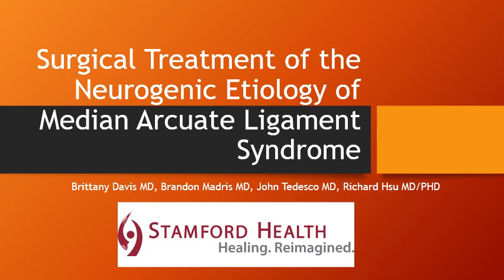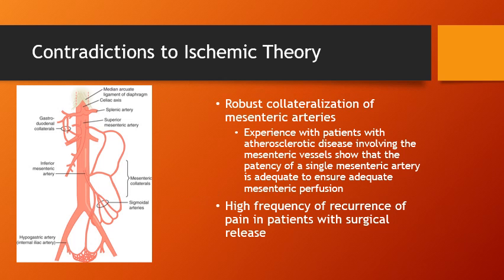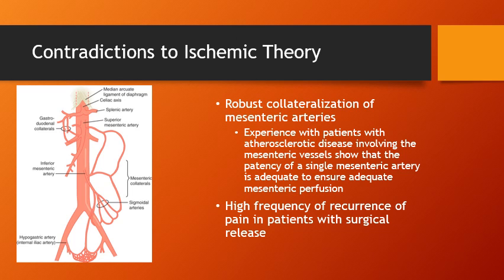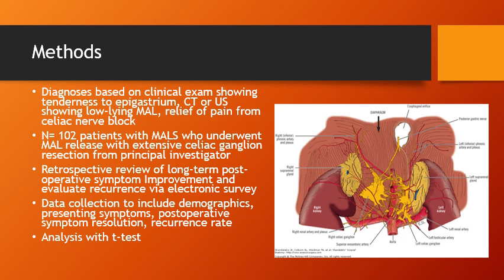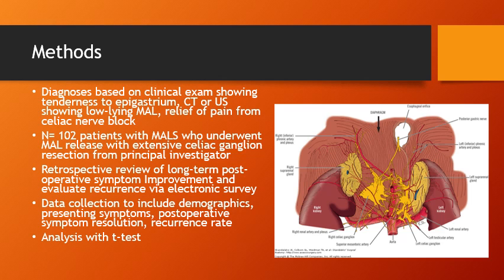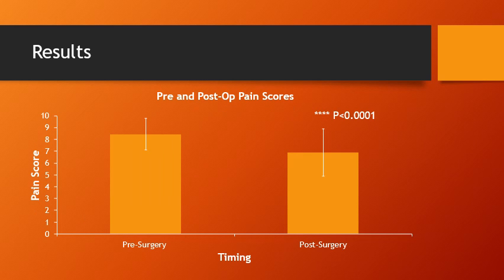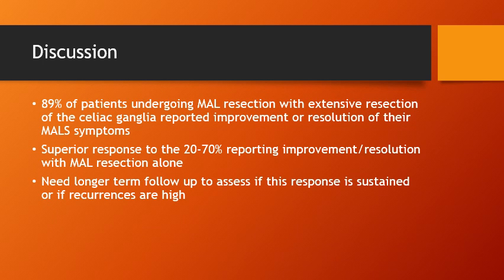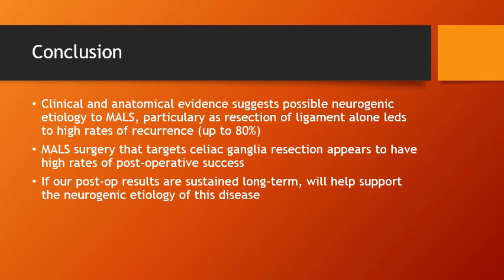11 Davis Surgical Treatment of the Neurogenic Etiology